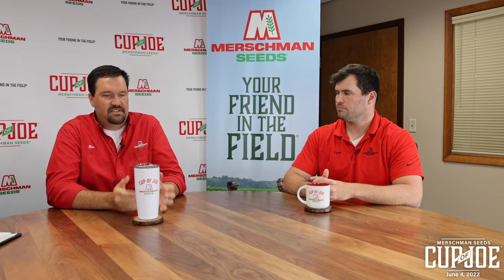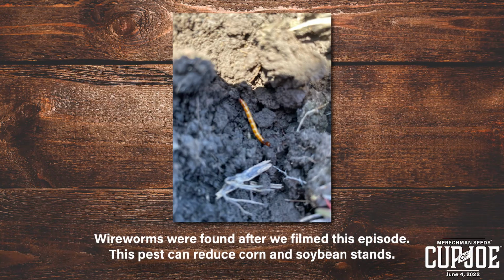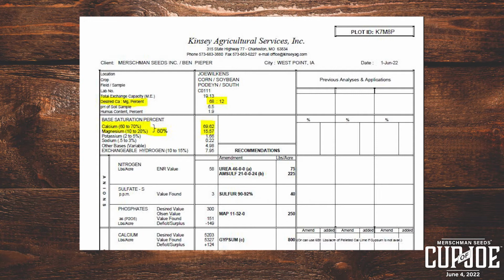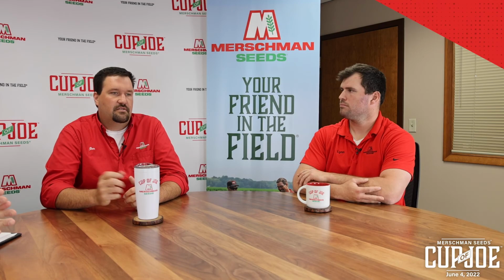Cup of Joe: Field Inspections, Considering Replant & Maintaining Yield Potential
On this episode:
🌱We’ve been inspecting fields this week! Hear about what we’re watching for that can affect your crop’s growth.
🌱Crops are emerging and it has been raining in the Midwest; do you need to consider replant?
🌱Joe gives tips on what to do to maintain yield potential if you plant later in the season.